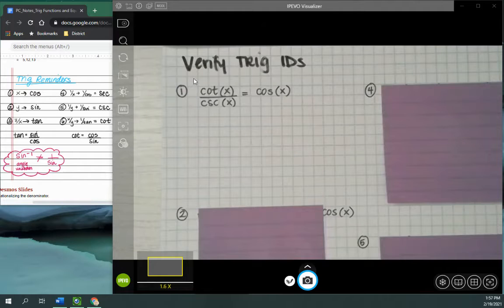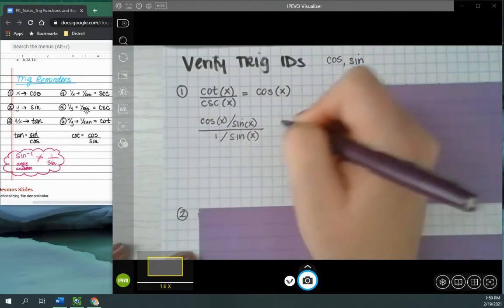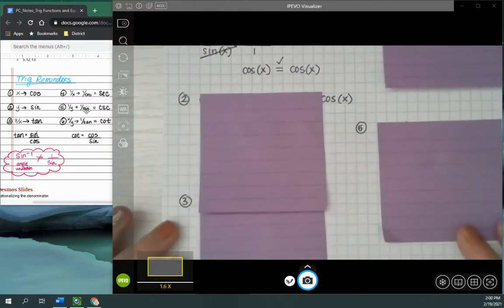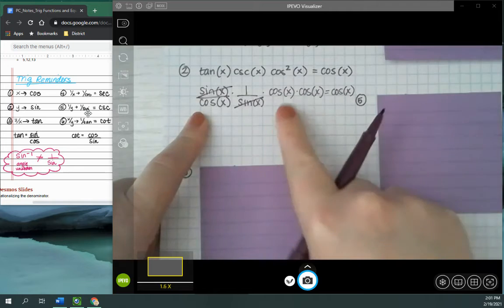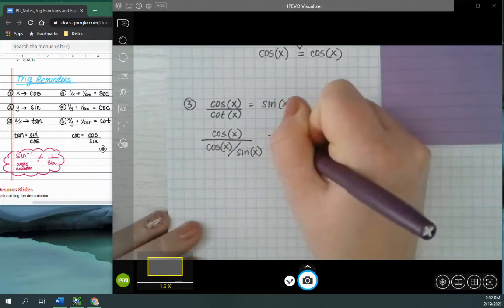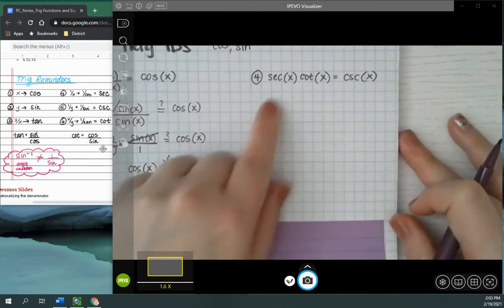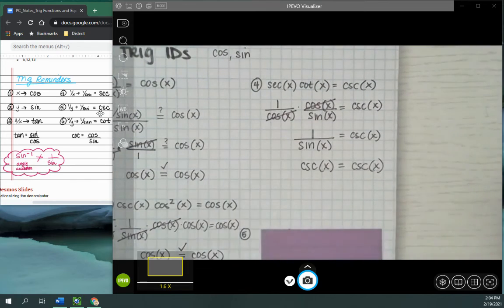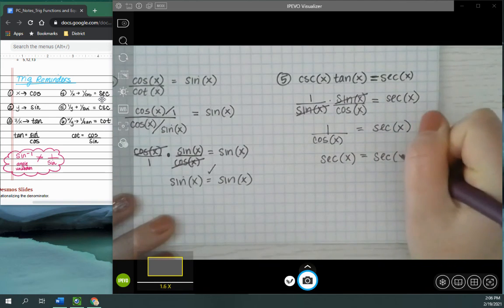Simplify and Verify Equation_Trig Identity